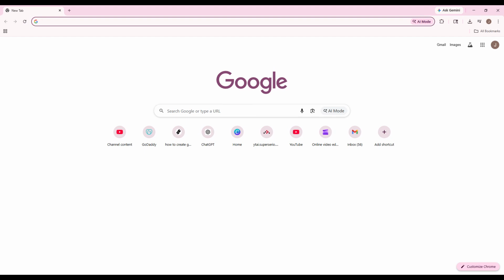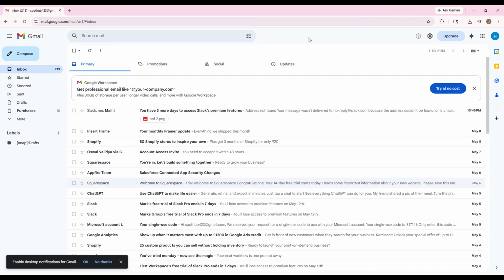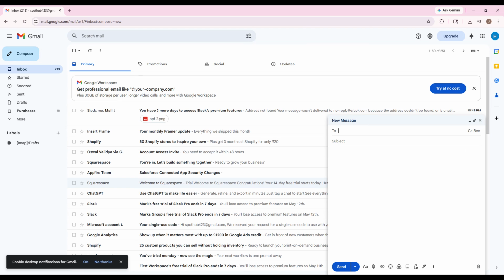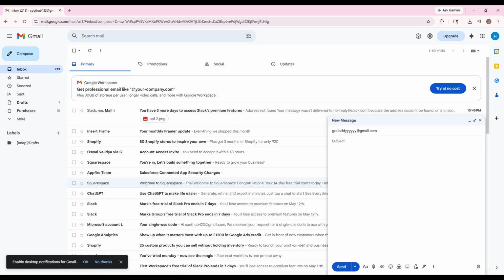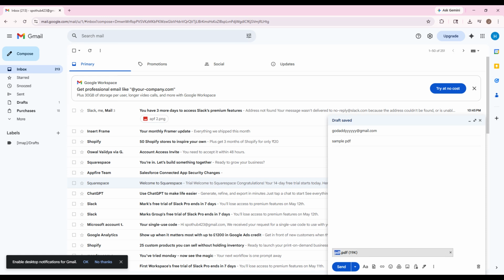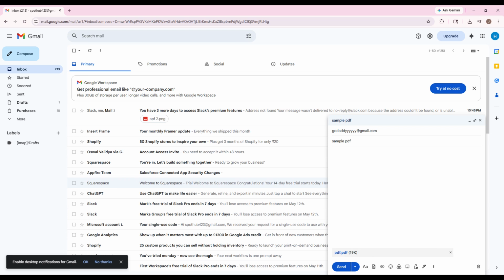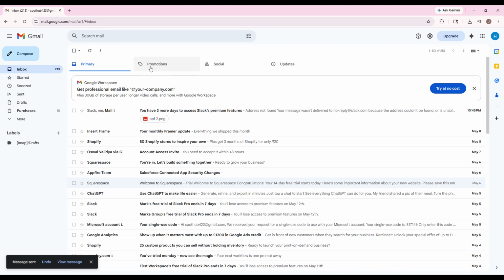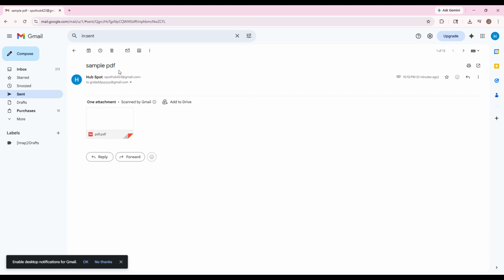How To Send Pdf Via Gmail [Easy Step-By-Step Guide]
Learn how to send a PDF via Gmail in just a few simple steps. This tutorial shows you how to compose an email, attach a PDF, and send it correctly from desktop.

🕚Timestamps:
0:00 Intro
0:17 Open Gmail In Your Browser
0:32 Sign In And Click Compose
0:50 Add Recipient, Subject, And Message
1:09 Attach The PDF File
1:35 Upload And Send The Email
1:53 Outro

✍️What You'll Learn In This Video:
• How To Compose A New Email In Gmail
• How To Attach A PDF File To Your Message
• How To Upload And Send PDFs Successfully
• How To Check Recipient Details Before Sending
• How To Use Gmail To Share Documents Fast

💡Pro Tips:
• Keep your subject line short and descriptive.
• Wait for the PDF to finish uploading before clicking Send.
• If the file is large, consider compressing it first.
• Make sure you’re signed into the correct Gmail account.